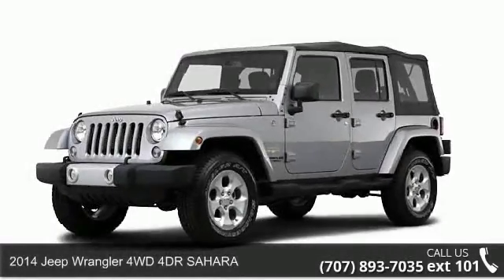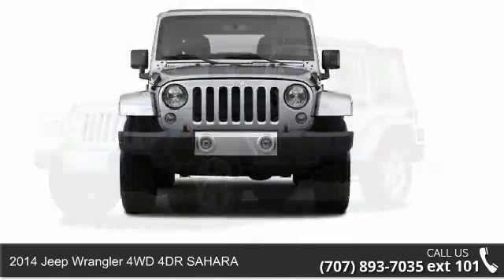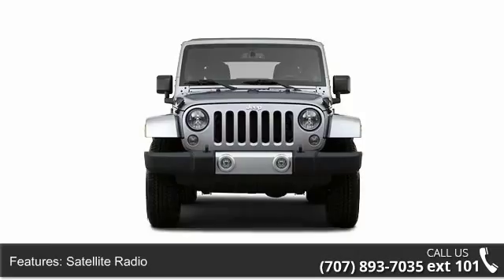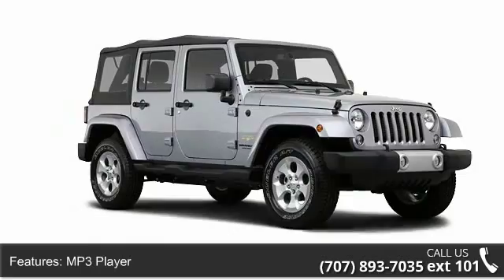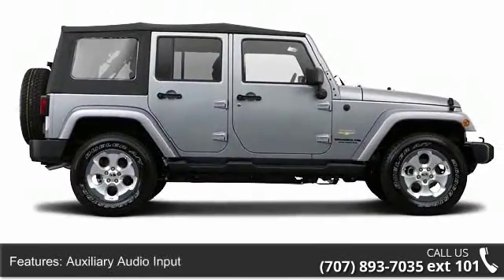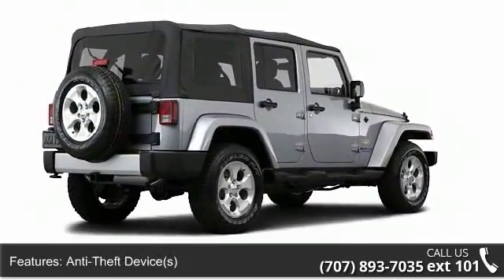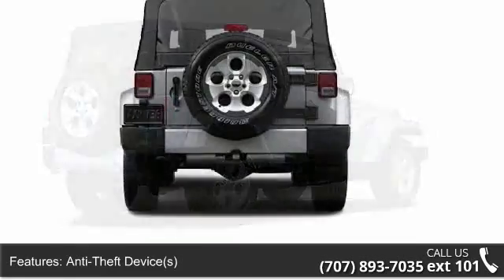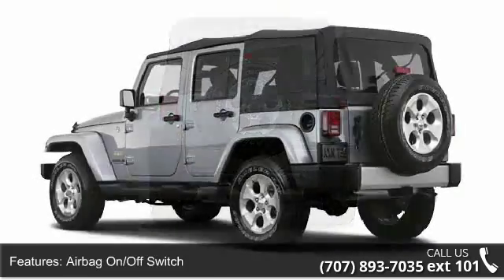2014 Jeep Wrangler Unlimited 4WD 4DR SAHARA - Dodge Chrys...